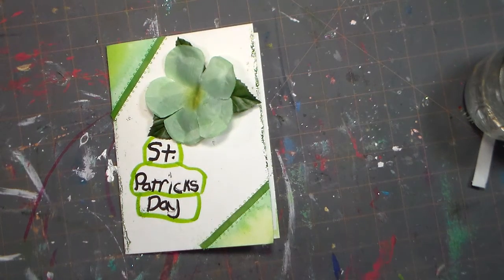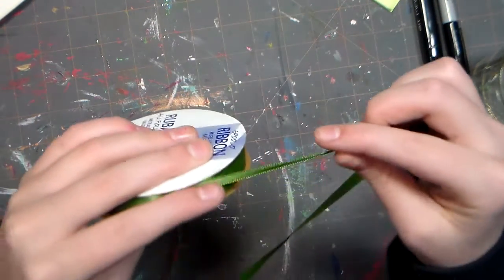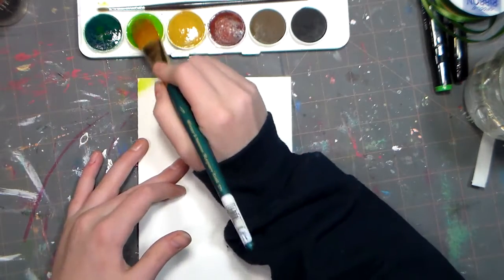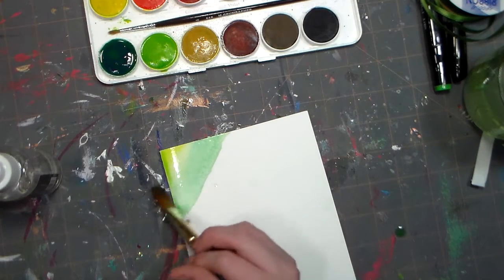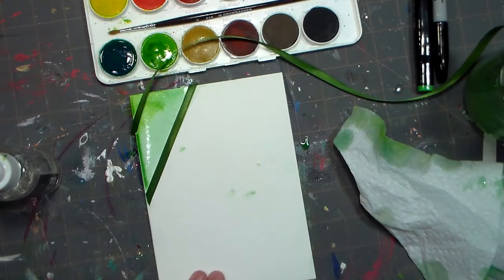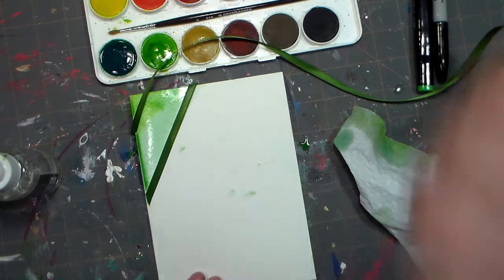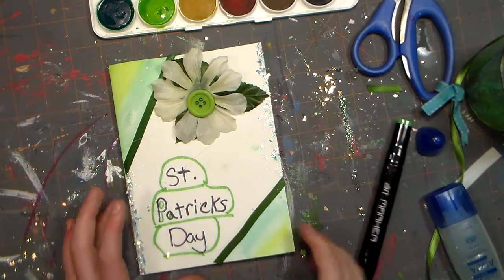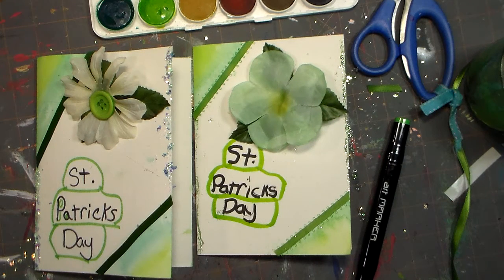Easy St Patrick's Day CArd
Make a card with common art supplies for St Patricks day.

Supplies:
Watercolor
Glitter
glue
buttons
silk flowers